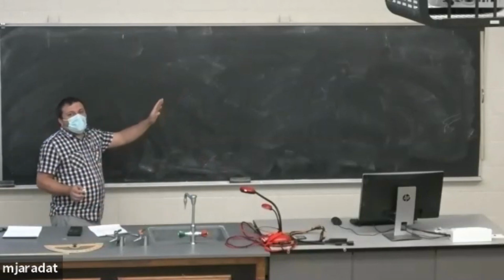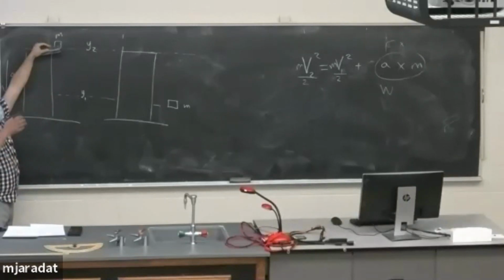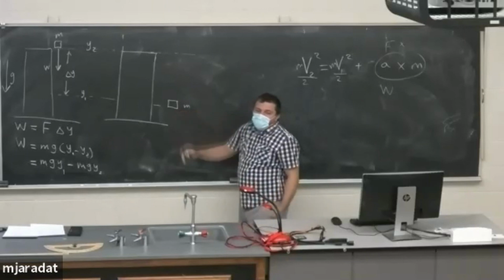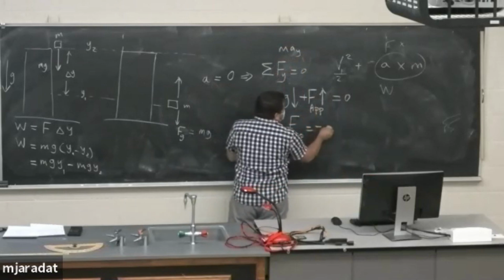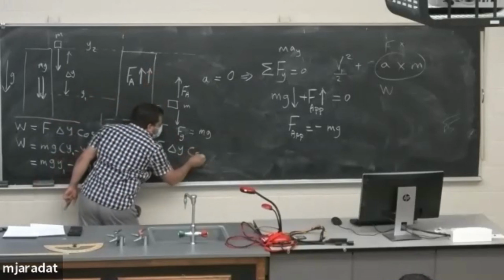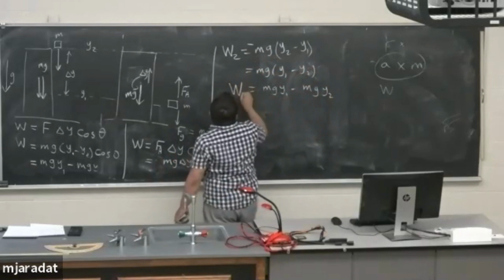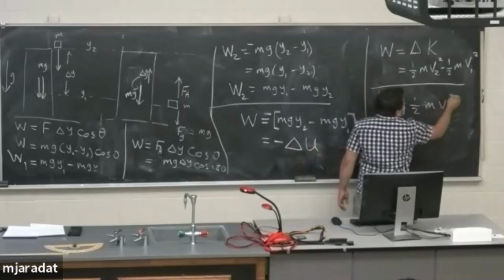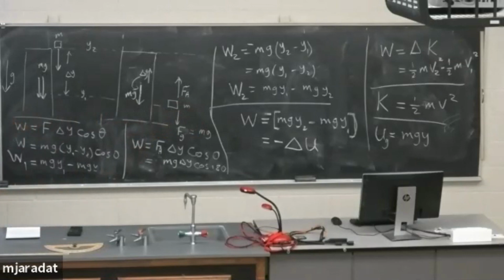043 potential energy definition